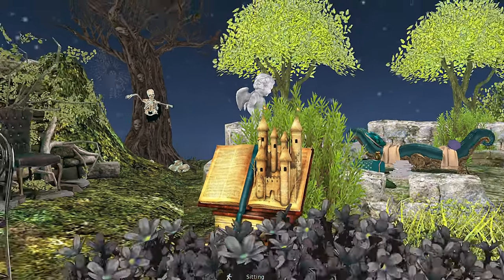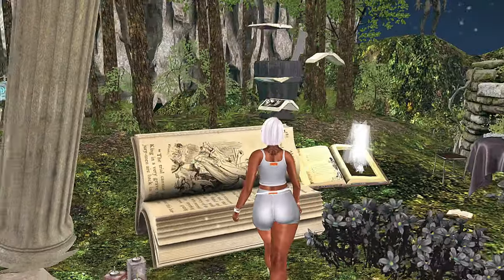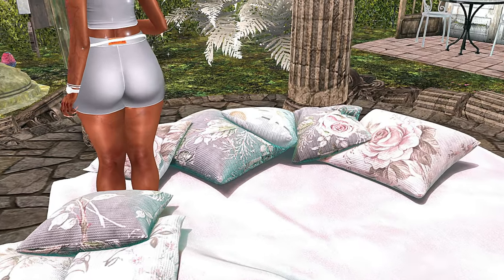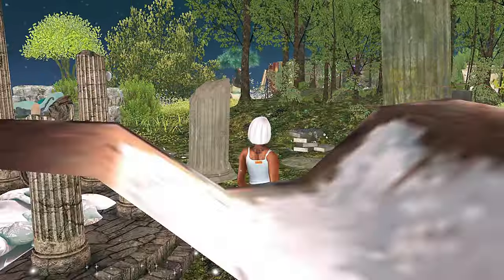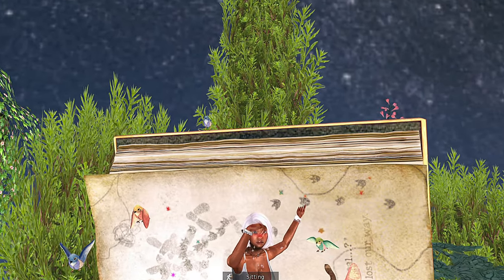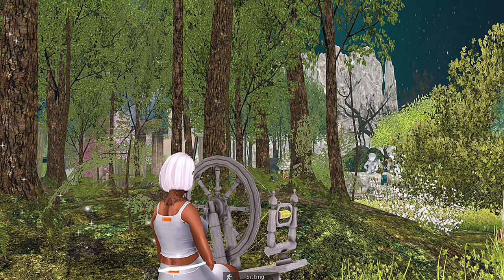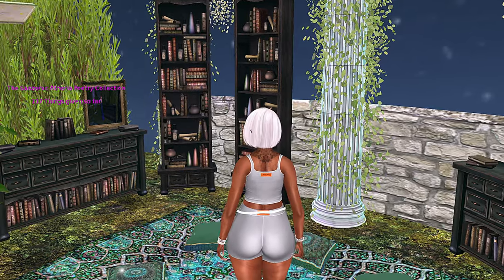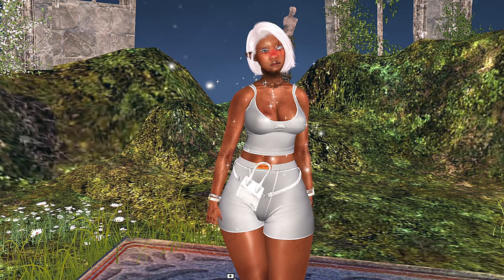Let Me Show You Why I Love This Library | Second Life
Hey, y'all. Welcome to my, Let Me Show You Why I Love This Library Second Life Vlog.  Today I'll be taking y'all on a tour of a beautiful Enchanted Library-themed sim.  We will be looking around and exploring all of the spaces this outdoor library offers.